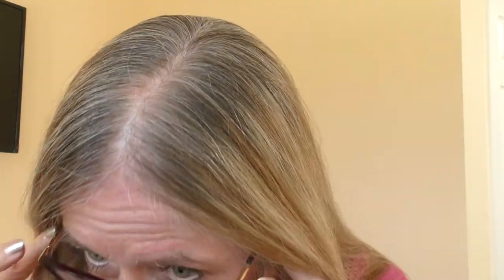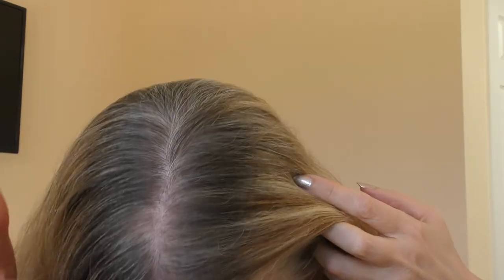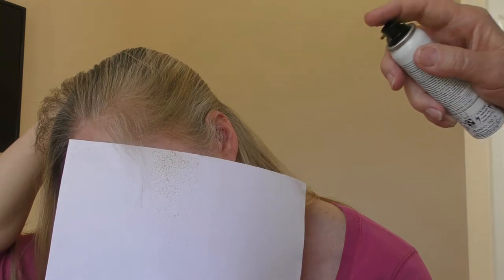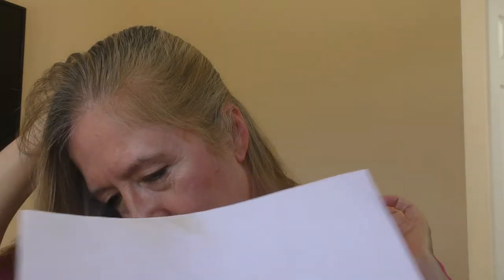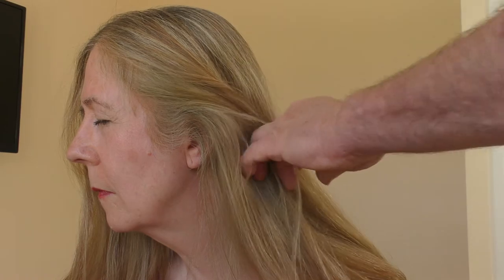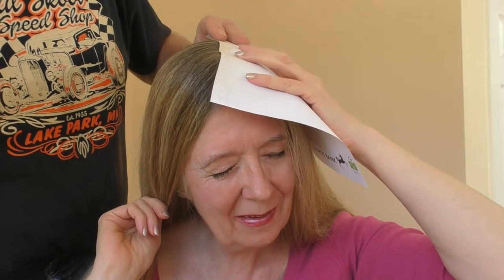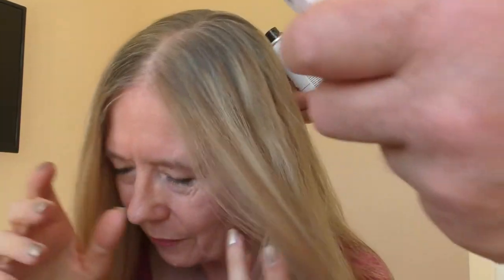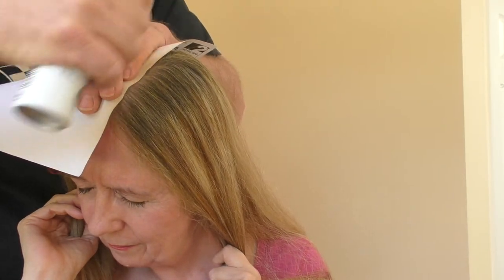Review BRILLIANT SUPERDRUG COLOUR FIX INSTANT ROOT COVER Dark Blonde Retouch Spray VERY LONG HAIR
Filmed by Ruthie (Ponytailruth) on 7th May 2020.  Absolutely nothing to find fault with and it has been my hair saviour during the coronavirus lockdown.  It is great for covering unsightly root regrowth at home, while all the hairdressers are temporarily closed down.